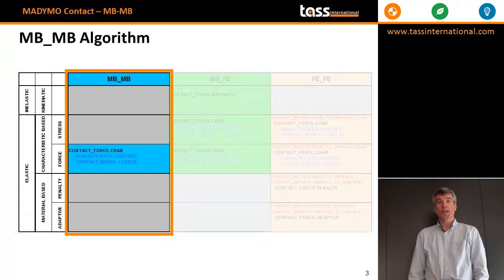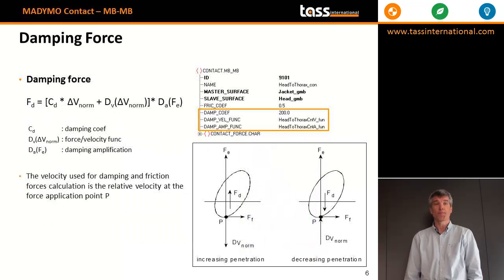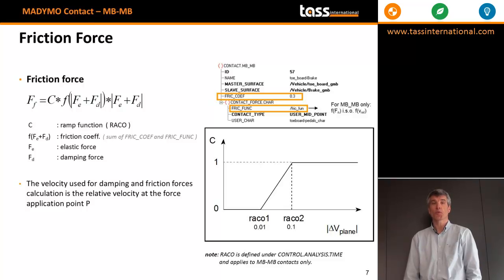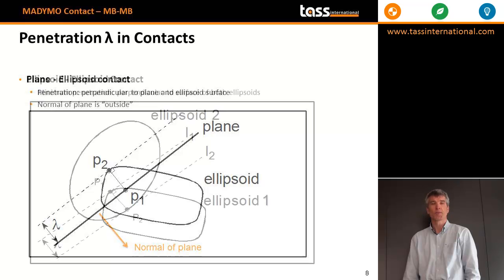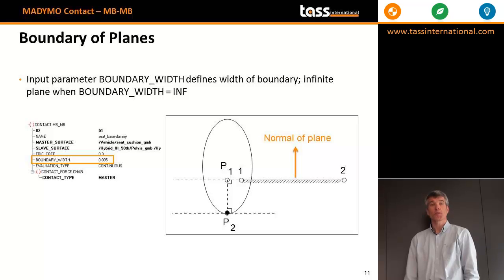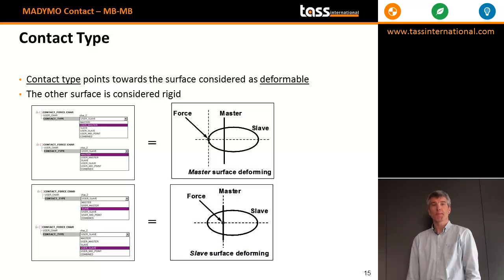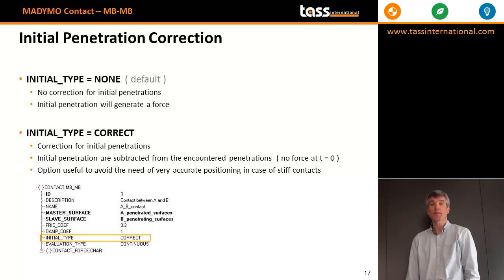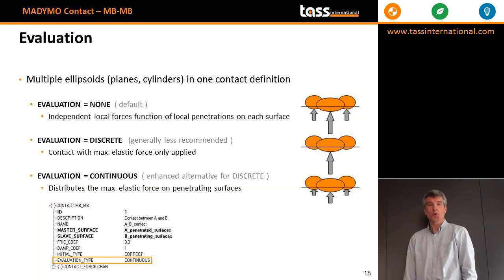04 Contact 02 MB MB